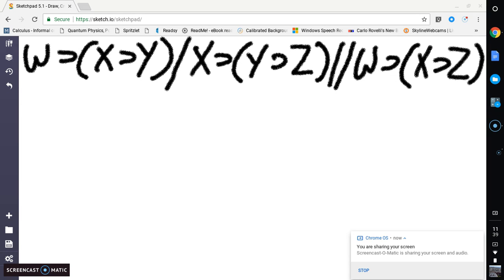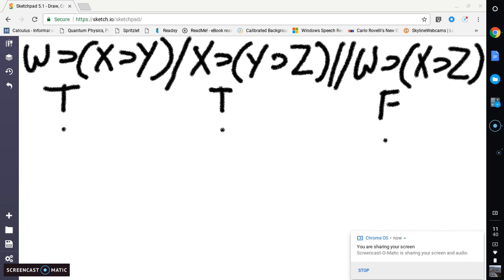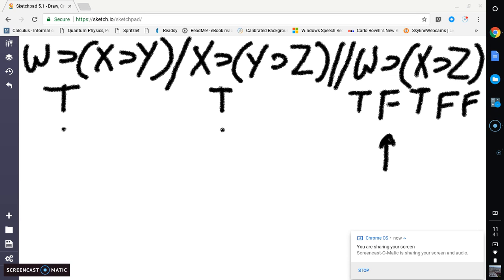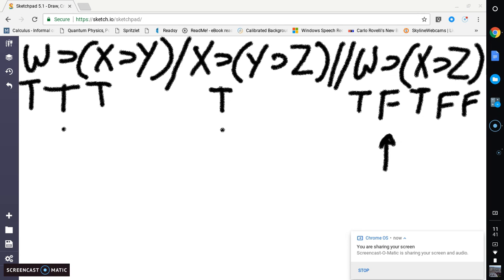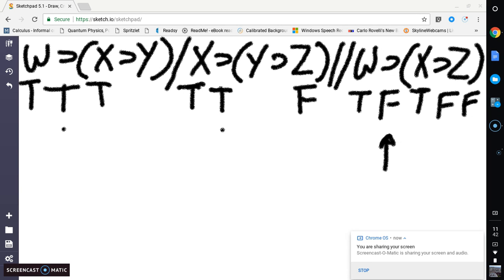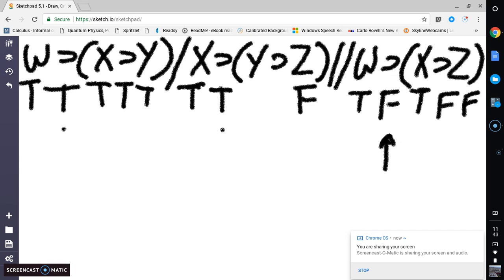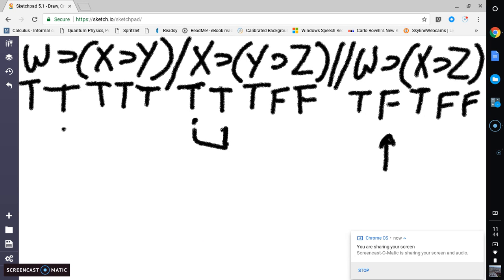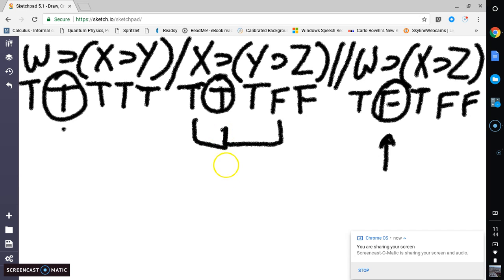Ex. 6.5, Part II, Question 5